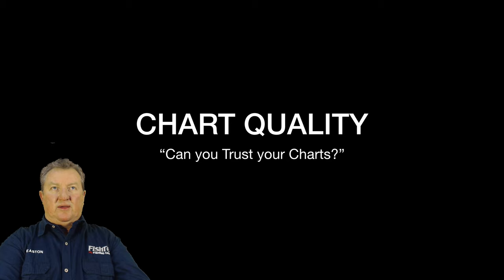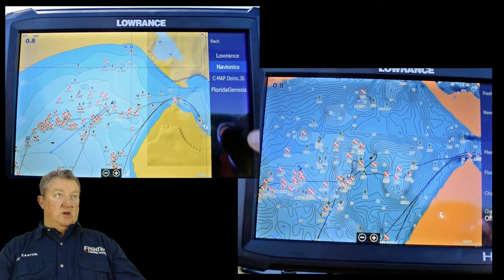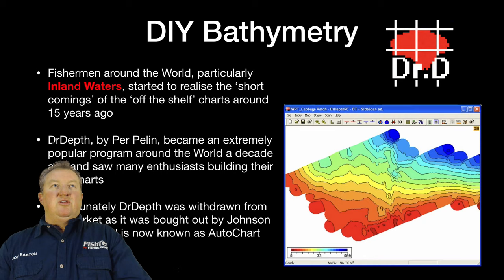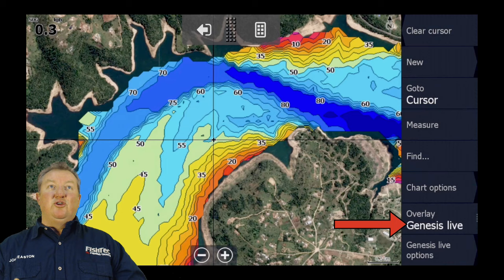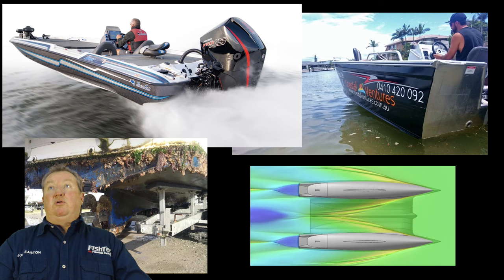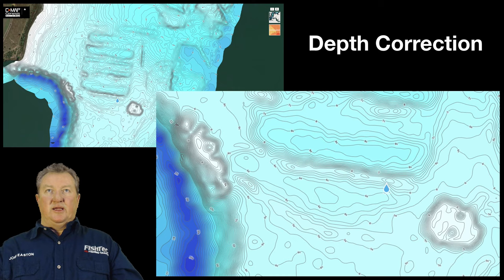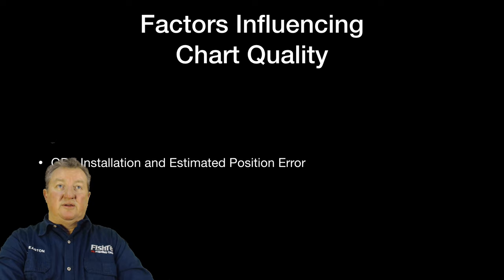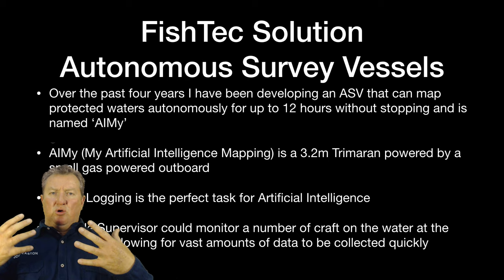FishTec Live Season 3 Episode 8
Chart Quality
DIY Charts
Social Mapping
Live Mapping